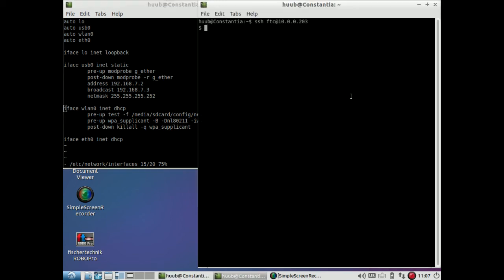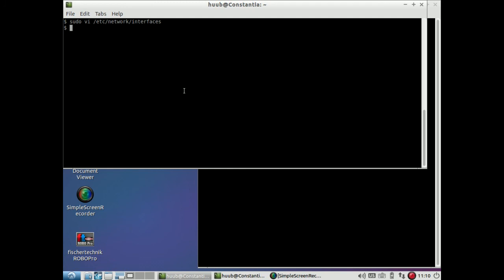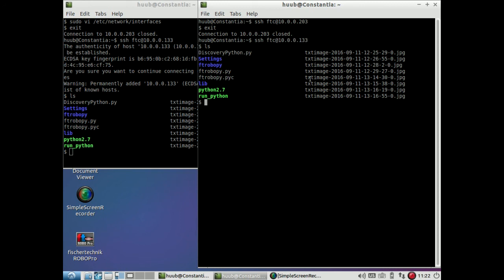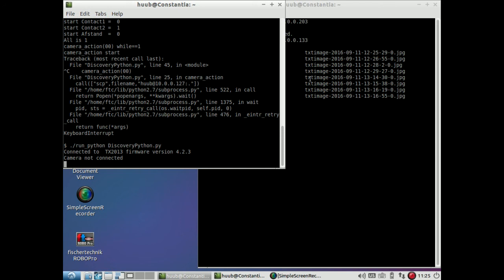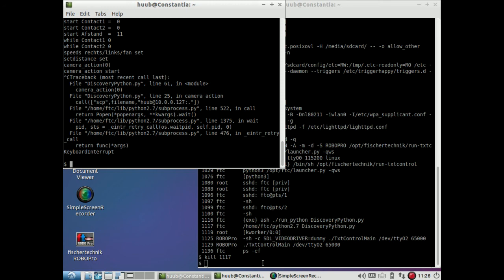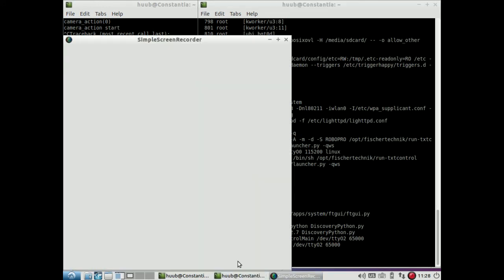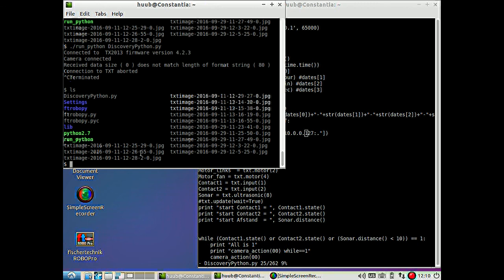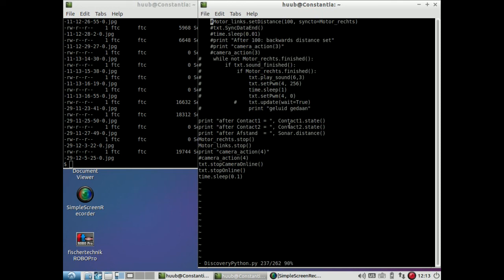fischertechnik TXT controller : Discovery - using Python2.7 episode 45 - network, sensor and sonar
See also the 16 September 2016 blog for more info. If you like this video, you may also like episode 46